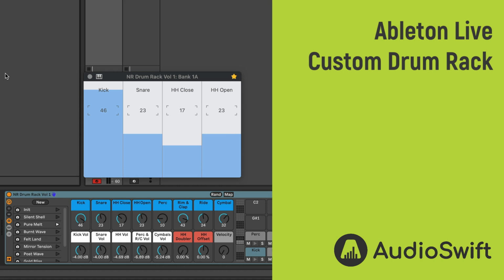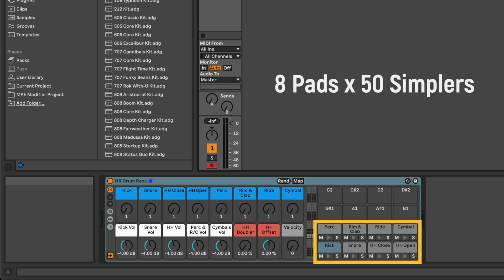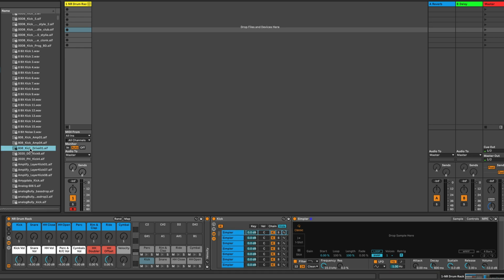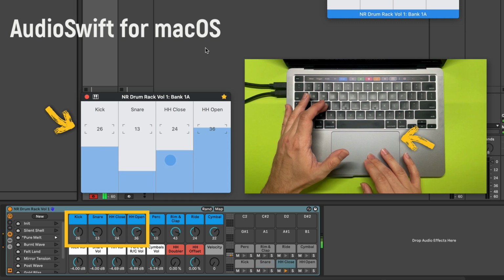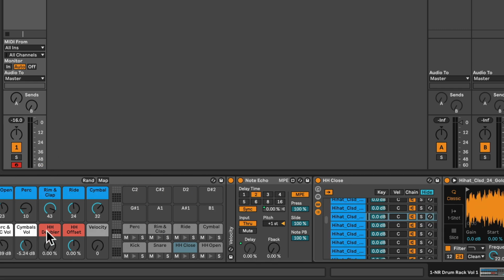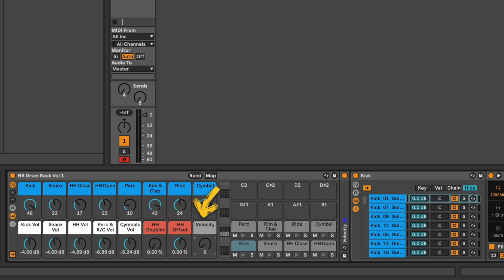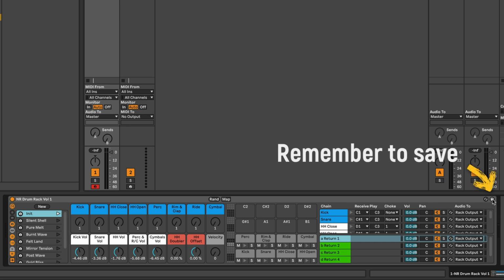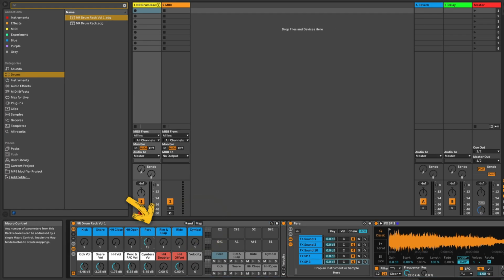Ableton Live Custom Drum Rack - AudioSwift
I made a version of the custom Drum Rack from the popular Youtube video "The Last Drum You'll Ever Make". This Drum Rack is based using Simpler devices. It requires Ableton Live 11 and should work with all Ableton Live editions (with one exception I explain in the video).